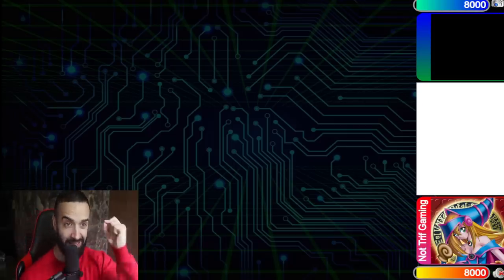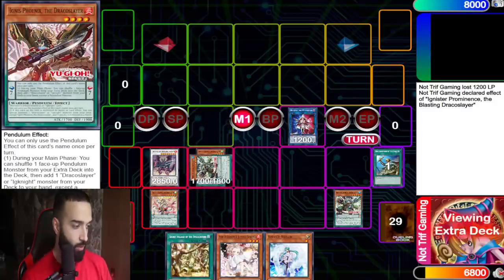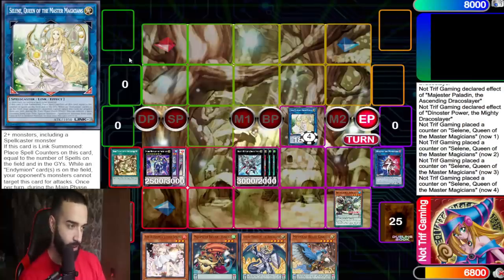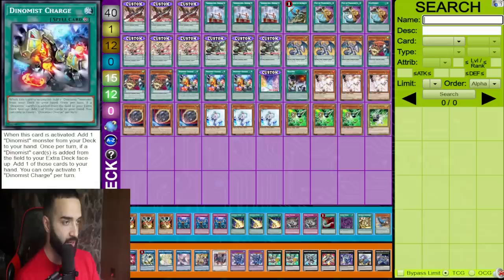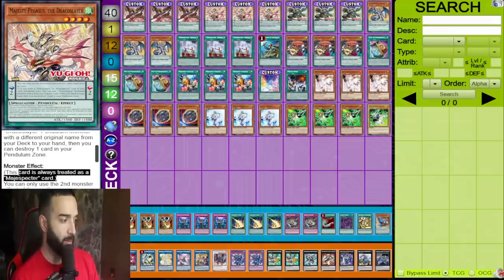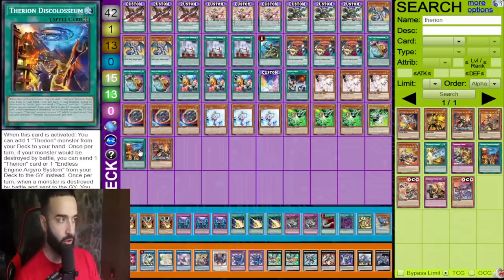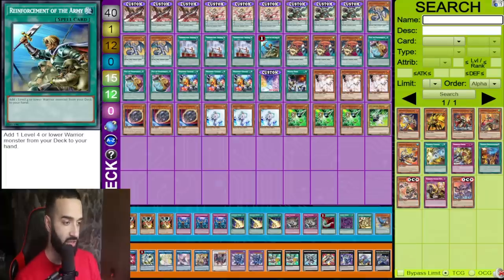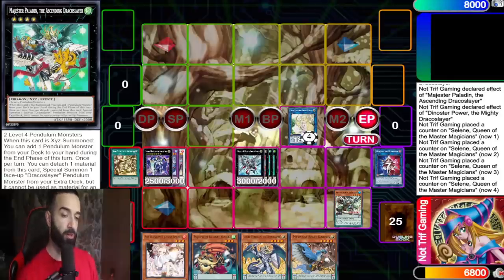PURE DRACOSLAYERS CAN RUN 15 HAND TRAPS!!! NEW WAY TO PLAY PENDULUM!! CONTROL PENDULUMS!! YU-GI-OH!